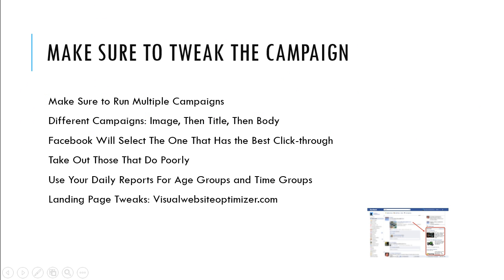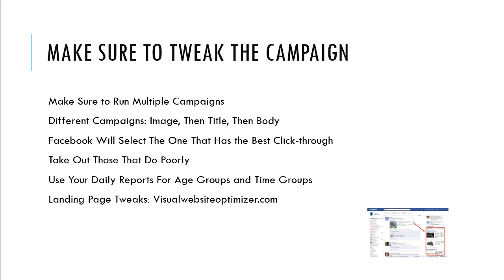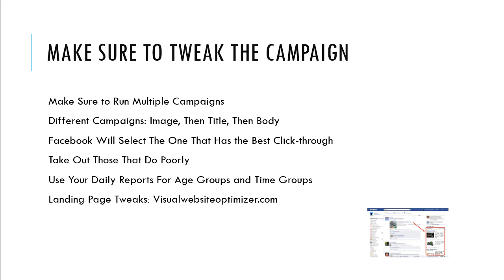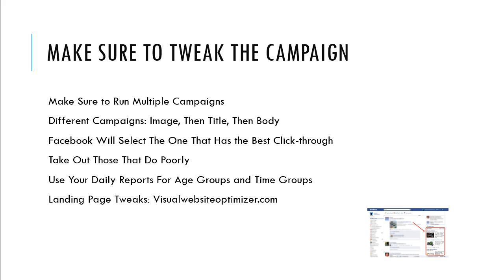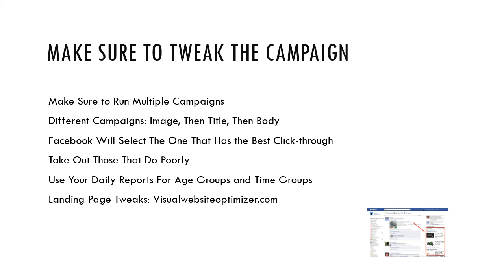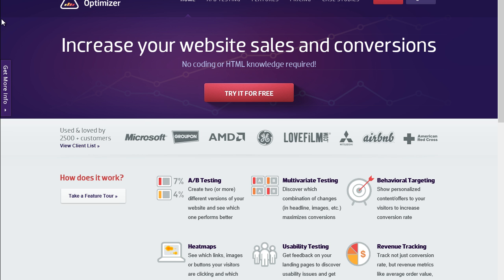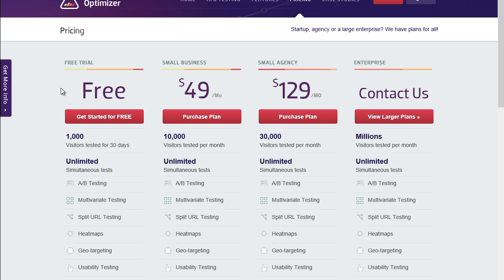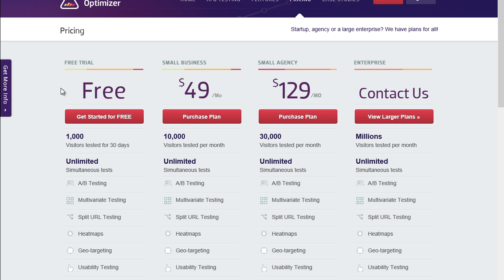0009 Tweaking Your Campaign